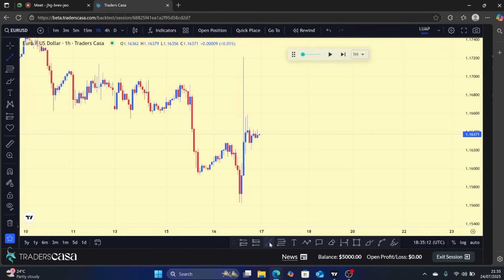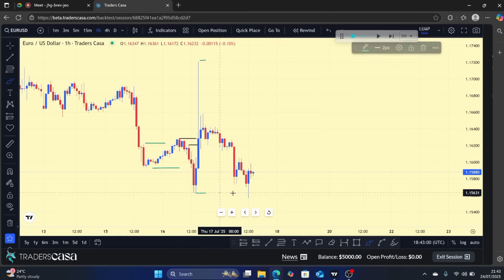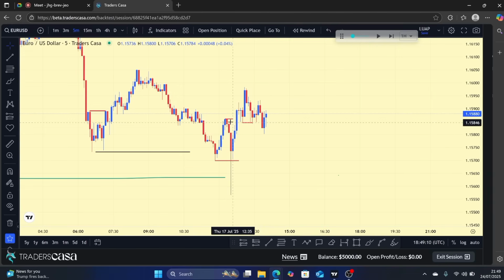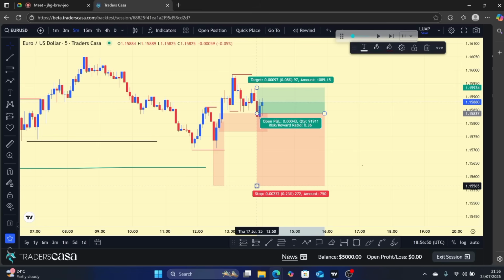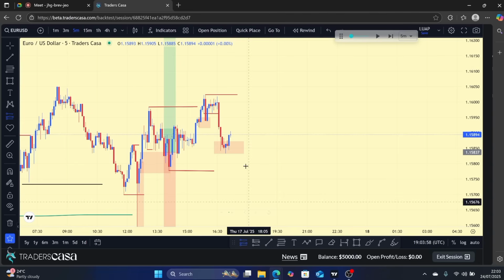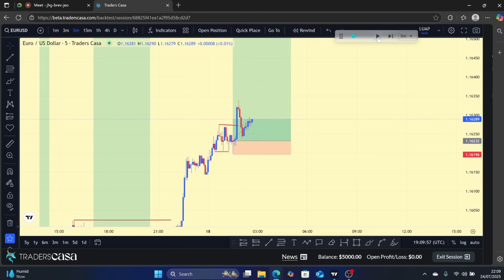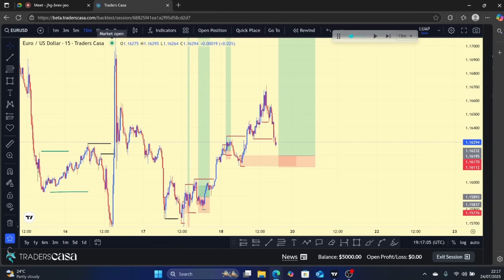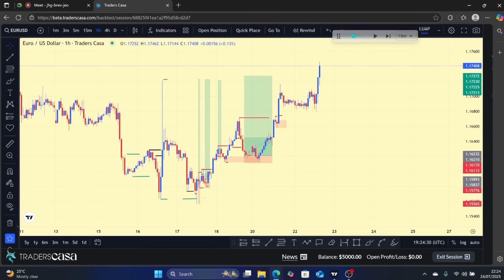DAY 16 | LTF Entry Execution | True SMC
Welcome to Day 16 of the True SMC Bootcamp!
‎In Day 15, I taught the theory of Top Down Analysis using simple diagrammatic explanations. Now in this session, it's time to get practical with it — by executing entries on the Lower Timeframe (LTF).
‎In this video, you’ll watch me:
‎✅ Start from the HTF, identify structure and POIs
‎✅ Zoom into the LTF and execute with precision
‎✅ Apply previously taught entry modules and reversal patterns in real-time
‎✅ Make decisions based on price action — not predictions
‎Whether you’re still learning or trying to refine your entries, this video gives you a clear blueprint on how to time your trades with low risk, high RR setups using pure market structure and LTF confirmation.
‎📌 A full practical breakdown from HTF → LTF with precision execution.